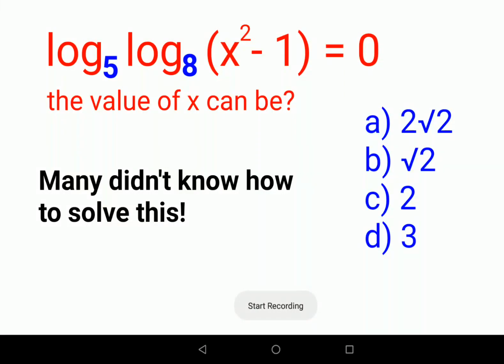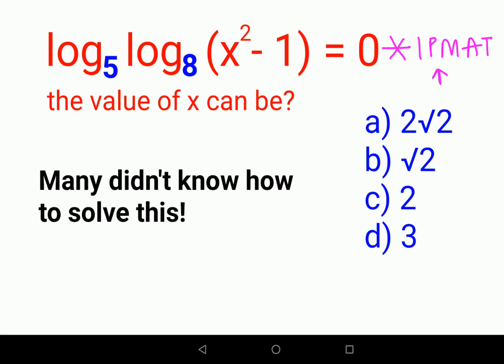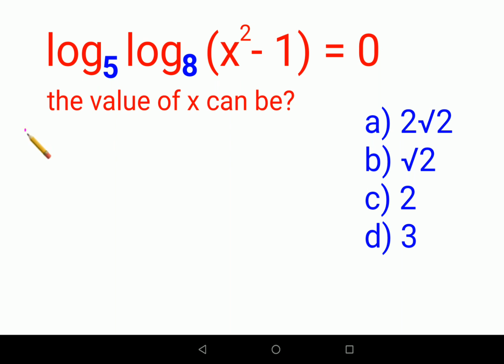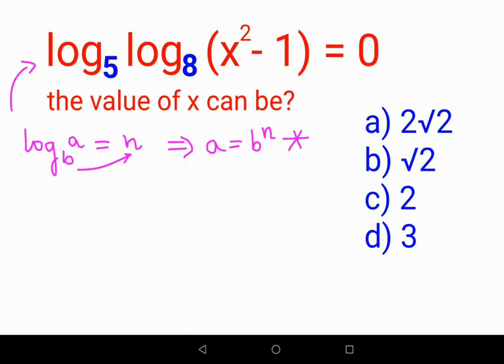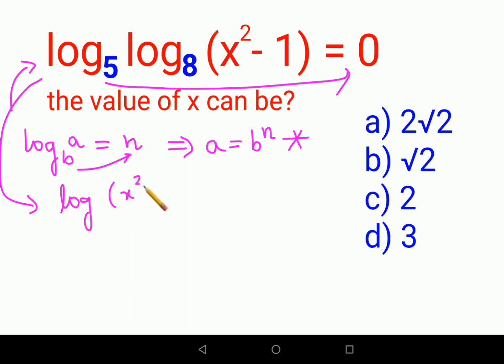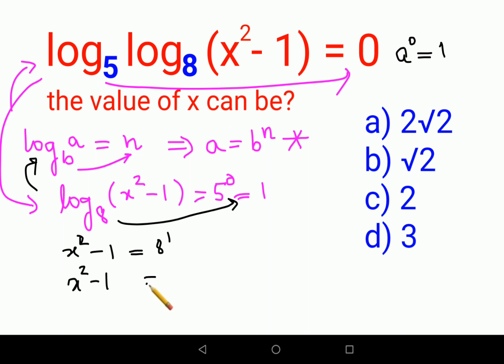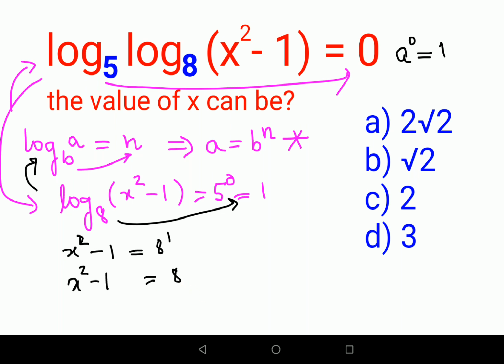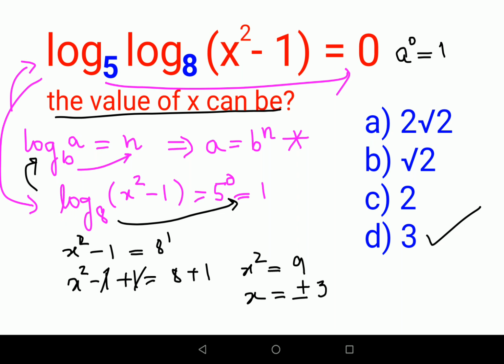Many didn't know how to solve this aptitude question!